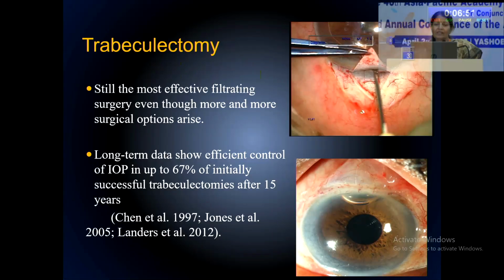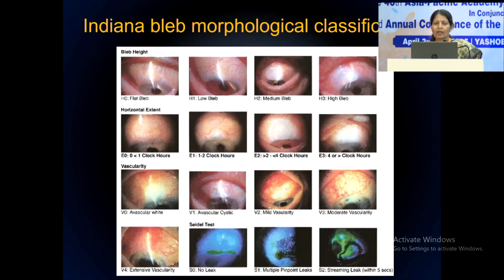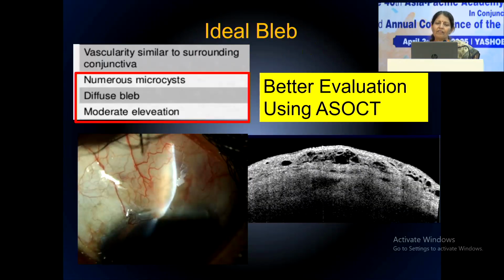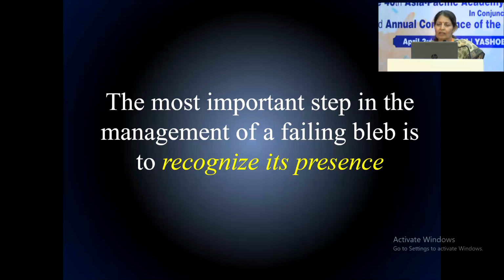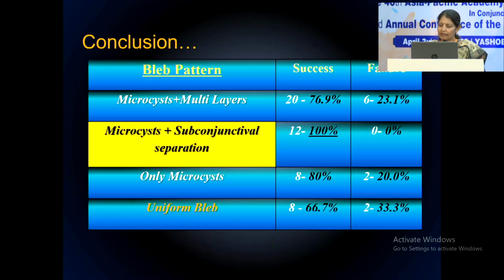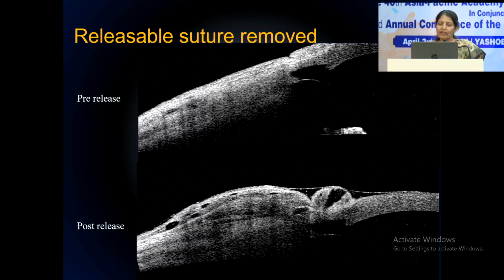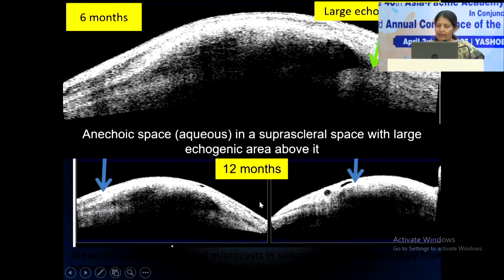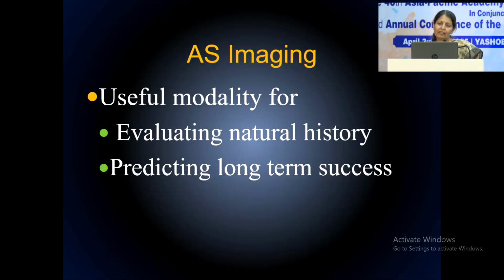AIOS2025 GP94 T Dr Mayuri B KHAMAR Bleb Assesment In Vivo